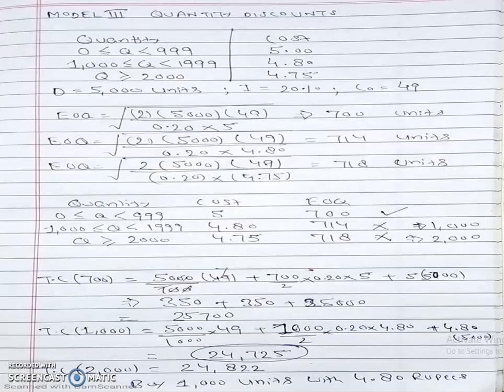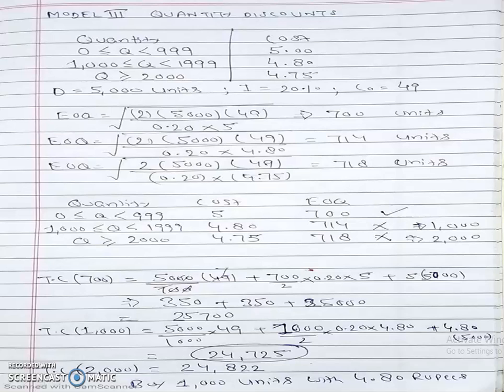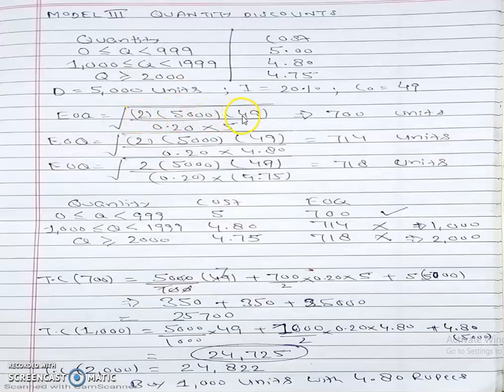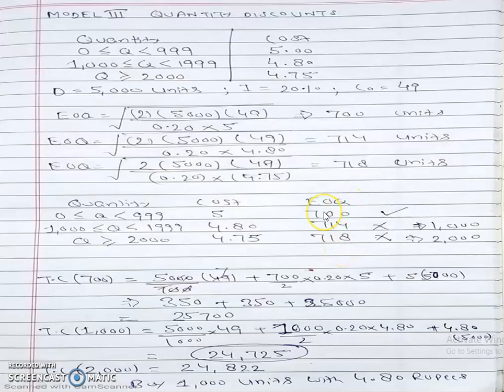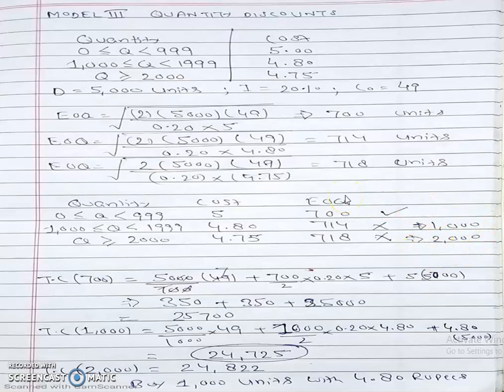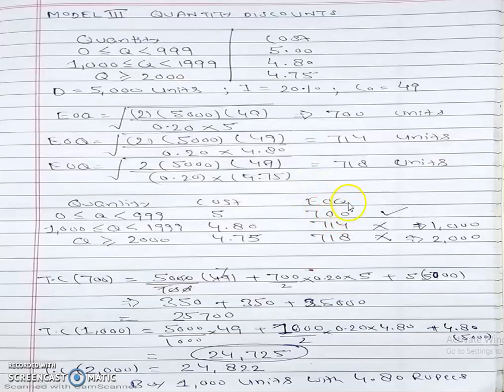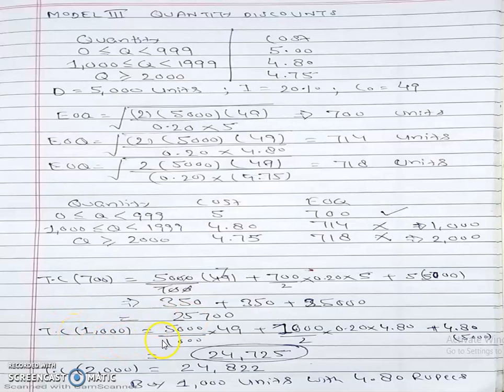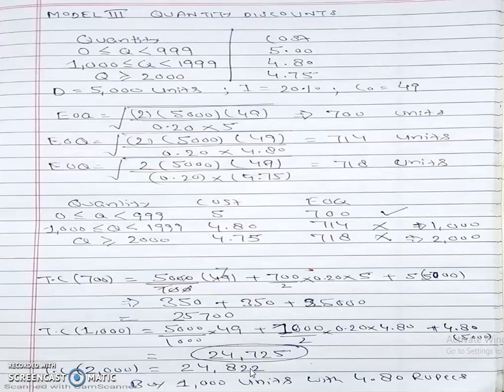Deterministic EOQ Model | Mr. Shwetabh Singh | ME_6Sem_Industrial Management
A video lecture on the topic- "Deterministic EOQ Model " (Subject- Industrial Management; RAS 601) for 6th-semester students by Mr. Shwetabh Singh, Assistant Professor, Department of Mechanical Engineering, KIET Group of Institutions.